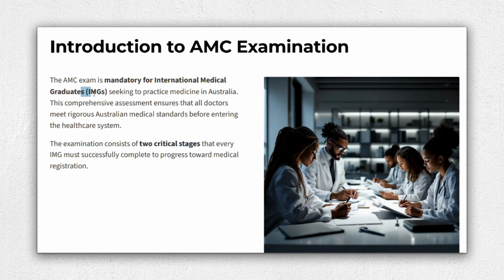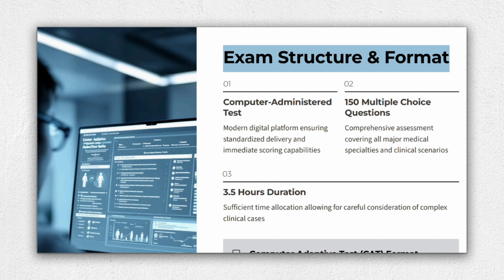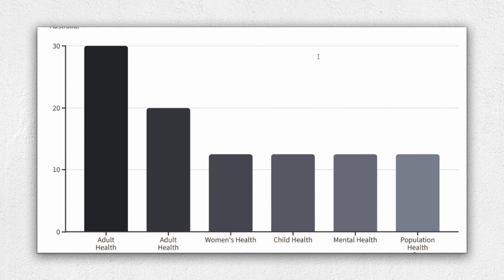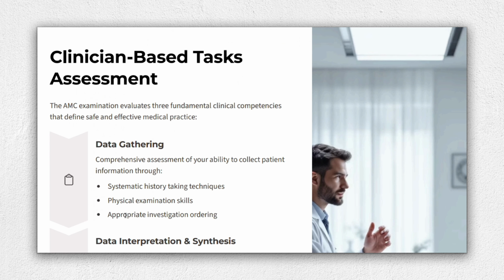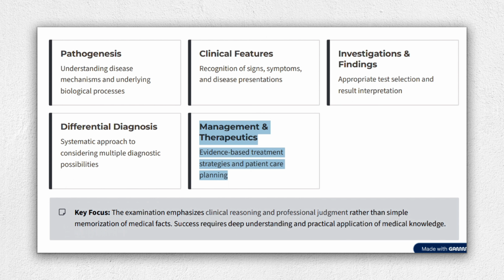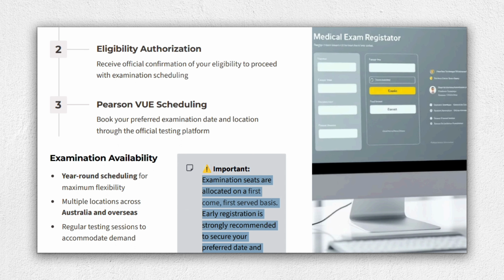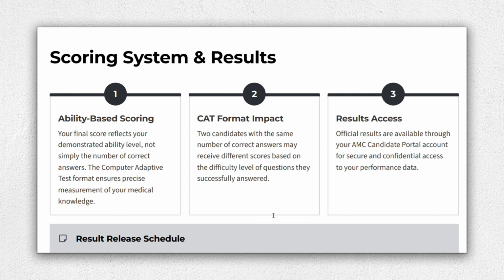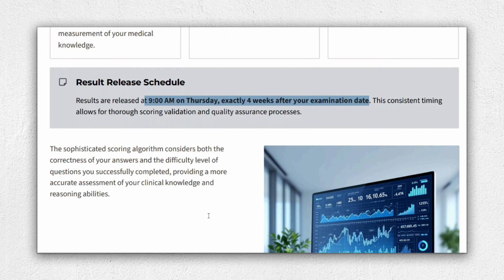AMC MCQ Exam Decoded | Rules, Strategy & Structure Explained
Are you preparing for the Australian Medical Council (AMC) MCQ Exam? 🎯 This video is your complete guide to decoding the exam! We break down the rules, structure, and strategies you need to know to pass the AMC MCQ with confidence. Whether you’re an IMG (International Medical Graduate) or a medical student planning your career in Australia, this video will give you the clarity you’ve been searching for.

✅ What you’ll learn in this video:

AMC MCQ Exam eligibility & rules

Complete exam structure & format

Time management & preparation strategies

Tips to maximize your score & success rate

Key resources to use for AMC exam prep

The AMC MCQ Exam is the first step towards practicing medicine in Australia. By understanding the pattern, scoring system, and strategies, you can save time, study smarter, and boost your chances of clearing the exam on your first attempt.

👉 Watch till the end and start your AMC journey the smart way!